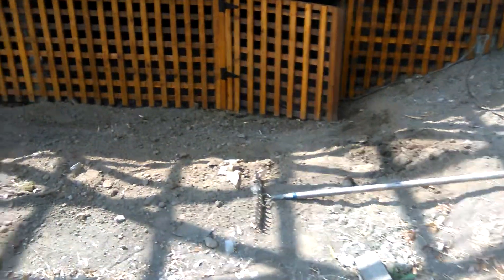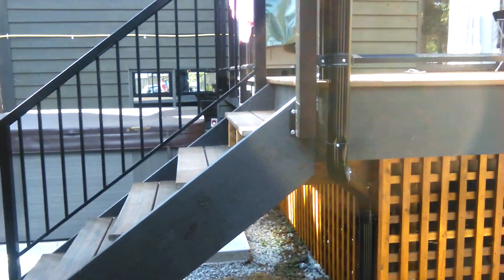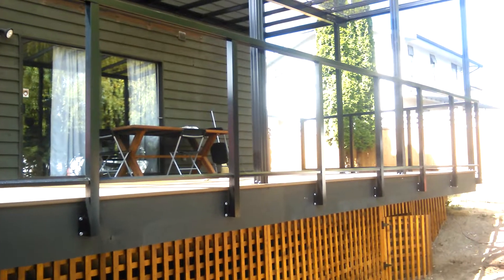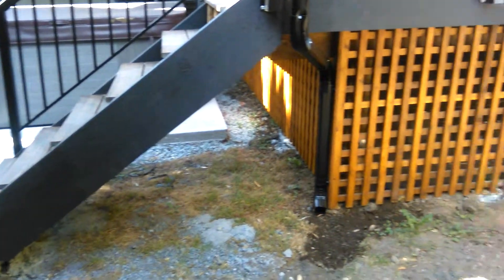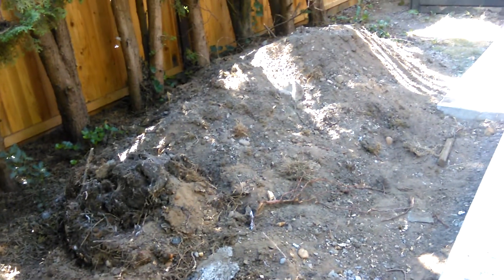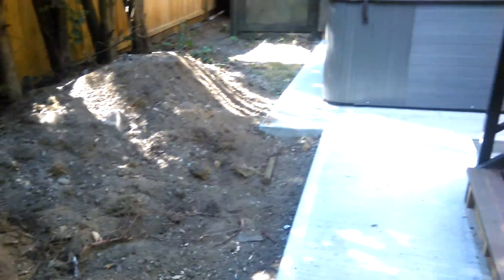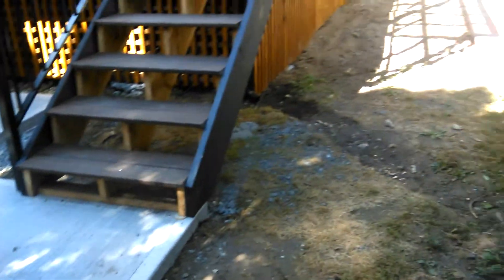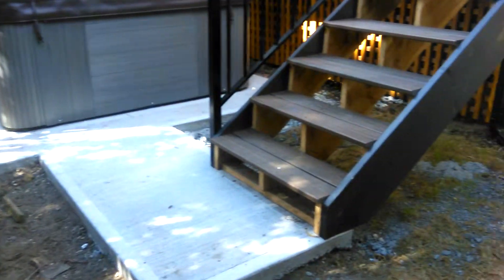Small Gravel Landscaping Job with CGC part 1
CGC
CASTRO'S GENERAL CONTRACTING